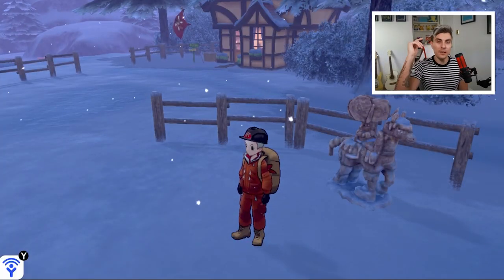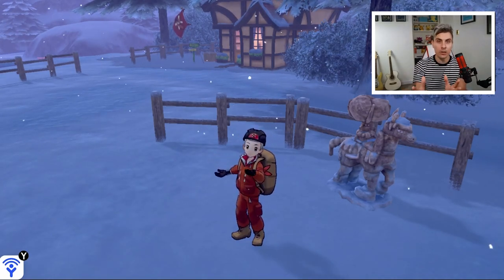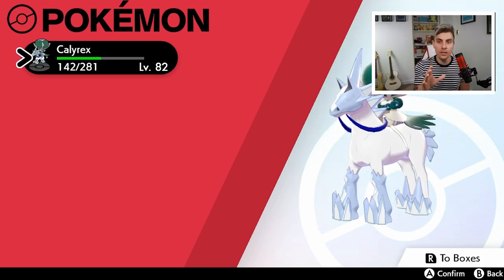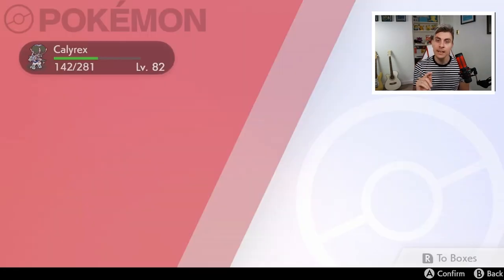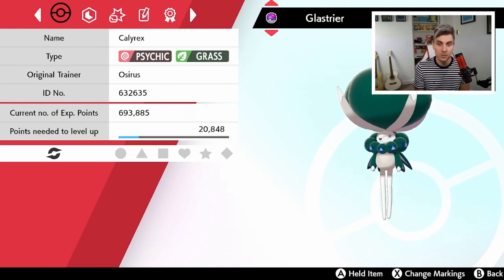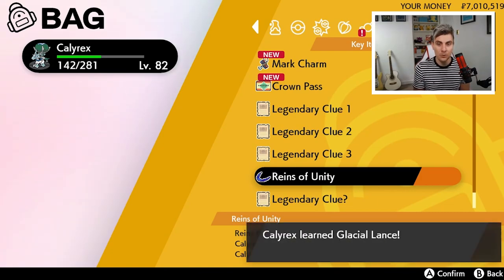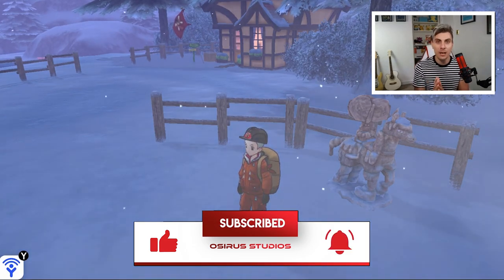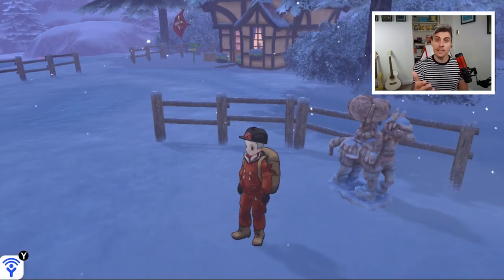HOW TO SEPERATE/FUSE CALYREX SPECTRIER & GLASTRIER IN THE CROWN TUNDRA Pokemon Sword and Shield DLC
HOW FUSE & UNFUSE CALYREX/GLASTRIER/SPECTRIER IN POKEMON SWORD AND SHIELD CROWN TUNDRA DLC.

In todays episode I will take you through a quick guide on how you can seperate calyrex and glastrier/spectrier in pokemon sword and shield crown tundra. Showing you all the steps you need to complete to fuse or unfuse these new legendary pokemon in the Pokemon Sword and Shield DLC.  These new Legendary Pokemon exclusive to the Pokemon Crown Tundra are caught through Pokemon Crown Tundra gameplay already fused show within this episode I will guide you through all the steps on how to get Glastrier and how to get Spectrier in Pokemon sword and shield by unfusing them from Calyrex using the key item Reins of Unity. I hope you find this pokemon how to guide useful and have a blast in exploring the crown tundra.

GAME INFO
Name: Pokemon Sword and Shield
Developer: Game Freak
Publisher: The Pokemon Company, Nintendo
Platforms: Nintendo Switch
Release Date: November 15, 2019